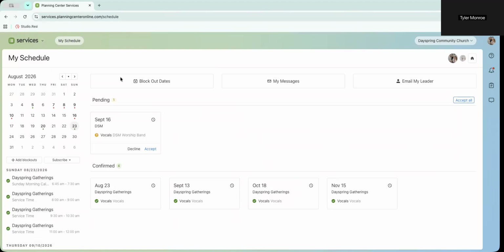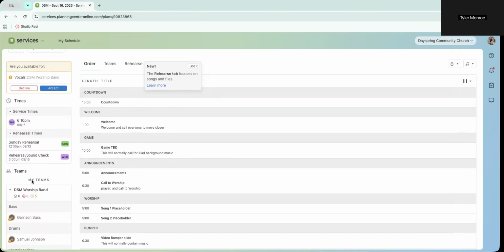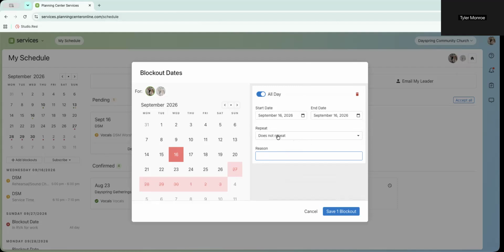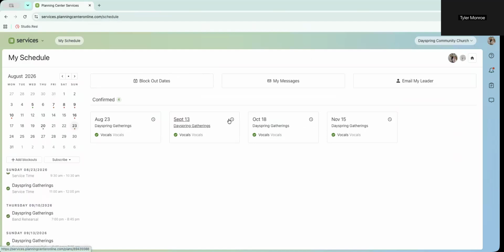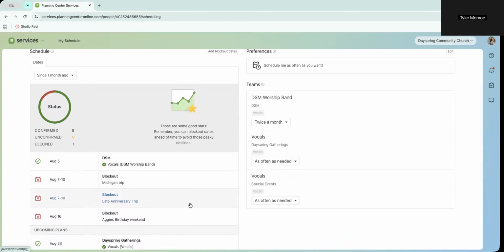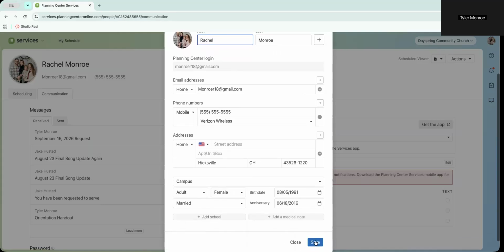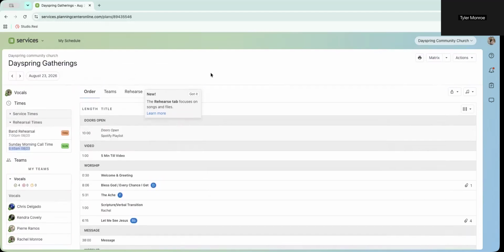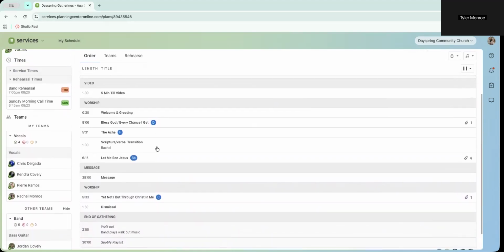DSM Worship - Planning Center Services Walkthrough